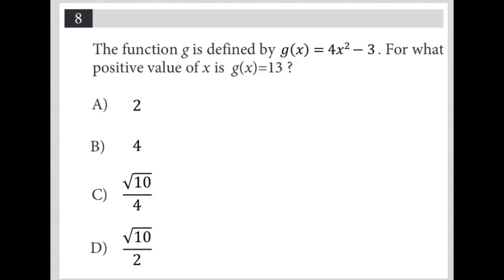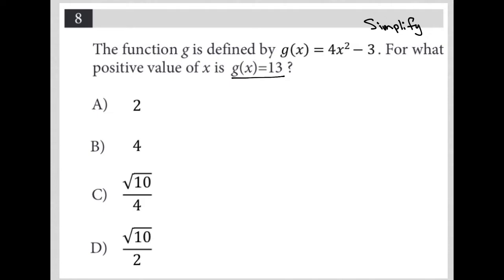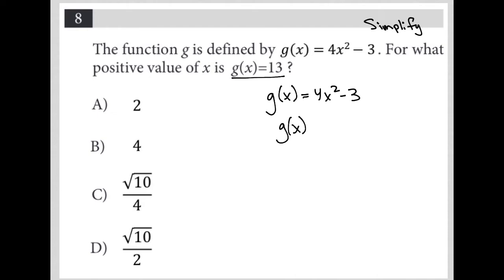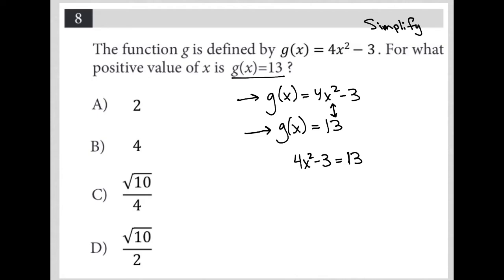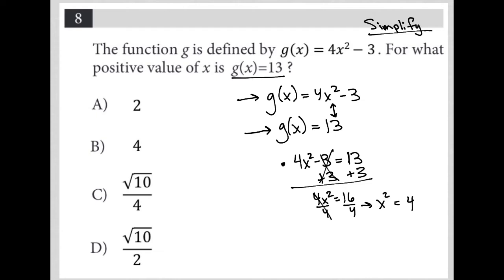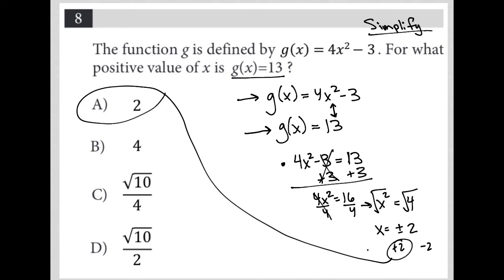The function g is defined by g(x) = 4x^2 - 3. For what positive value of x is g(x) = 13 ?